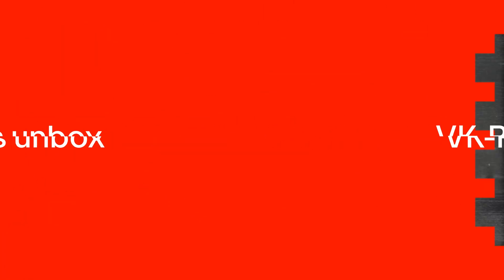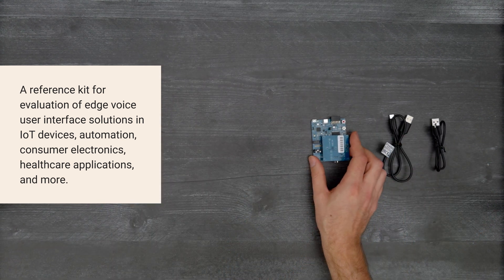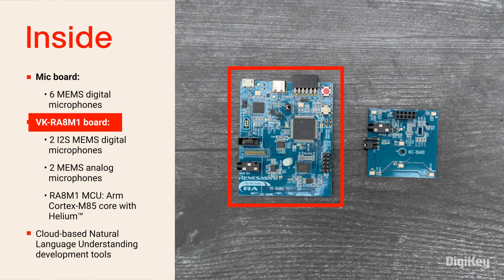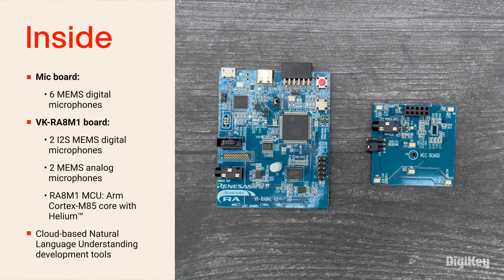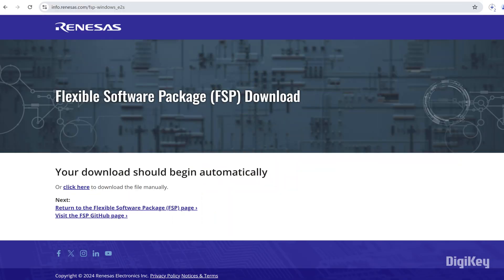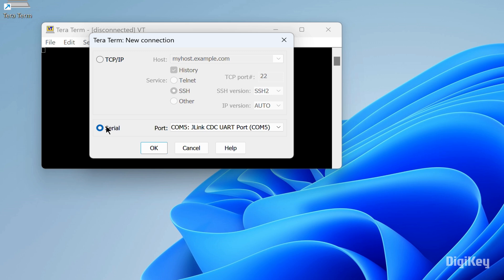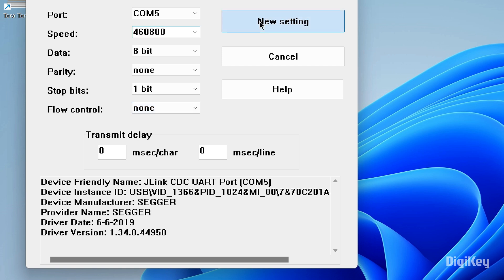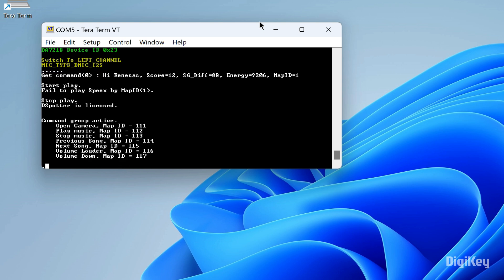DigiKey | VOICE KIT FOR VK-RA8M1 - Unboxing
Inside the box you’ll find the mic board with 6 microphones pre-mounted to the VK-RA8M1 board, which includes 4 more microphones and the RA8M1 microcontroller based on an Arm Cortex-M85 core with Helium technology.